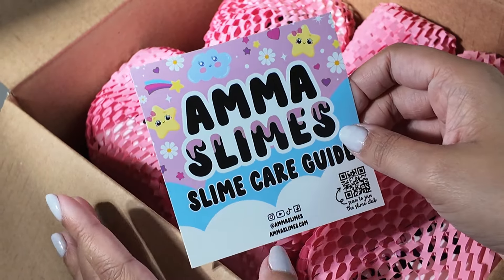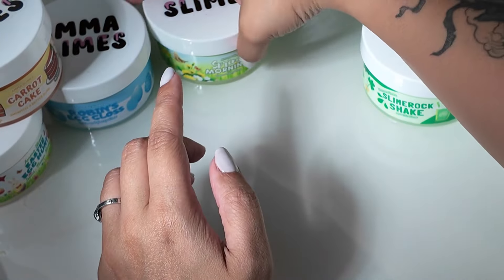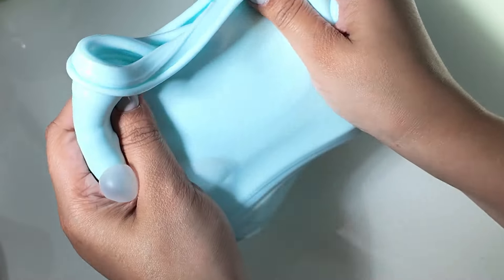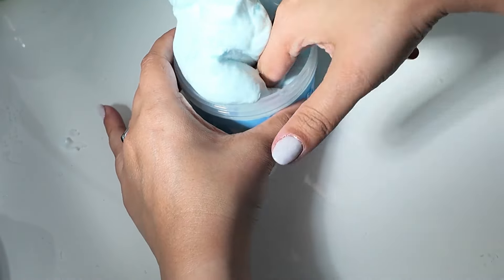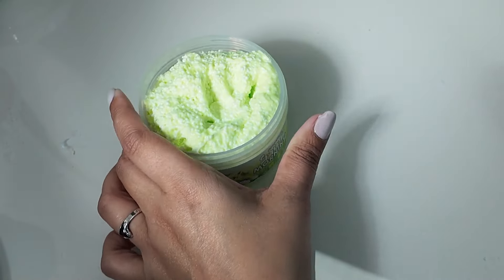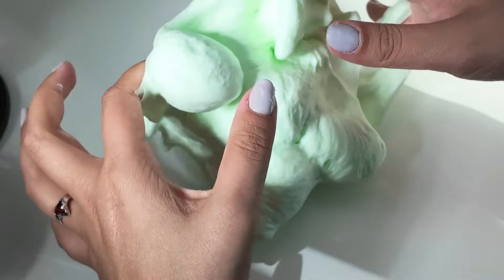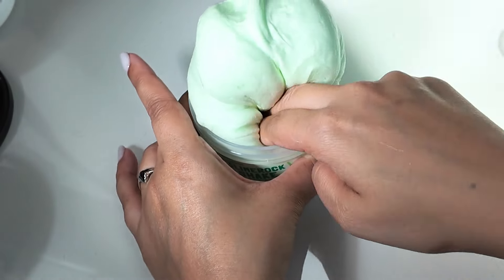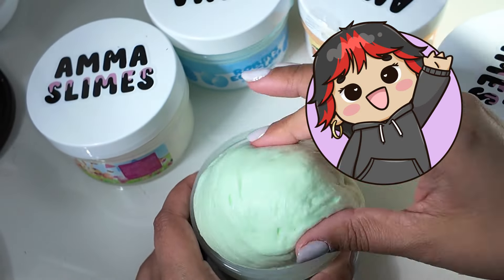$80 of AMMA Slimes - Floam Fizz, Snow Fizz, Mochi and Thick N Glossy Textures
~Welcome! Im Squishy! or Deb ^-^
Happy Easter Yall!
No Livestream today but we have an exciting review of Amma Slimes! 5 Different textures to include some mixes I have never tried before like Mochi Texture and Floam Fizz. This video has tons of crunchy and sizzly ASMR so be ready to enjoy.
~Timestamps:
Preview 00:00
Intro 00:13
Robins Egg Gloss 01:18
Spring Morning 05:11
Carrot Cake 09:11
Easter Egg Hunt 14:02
SlimeRock Shake 17:49
Summary 22:03

~Links:~
Amazon StoreFront